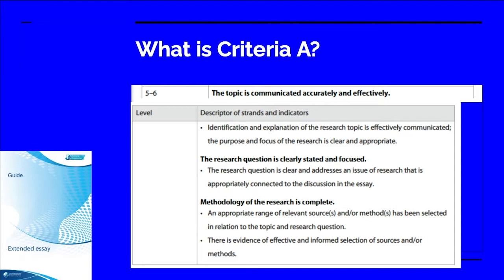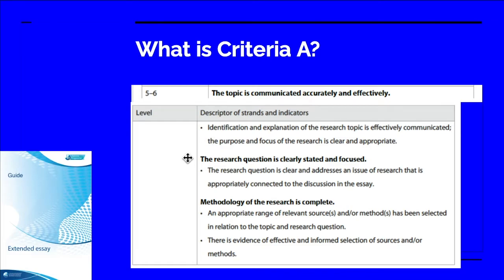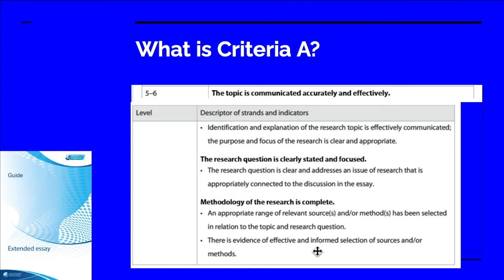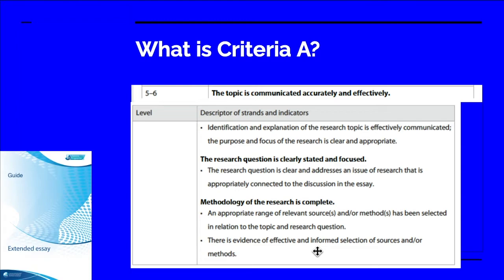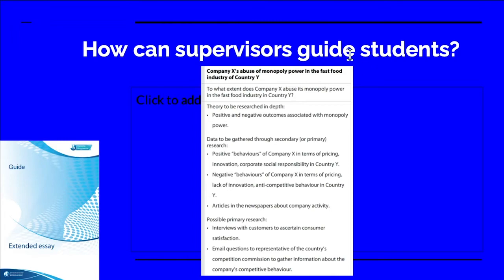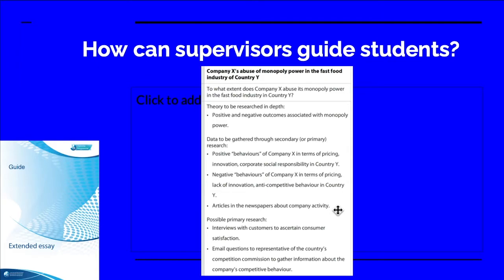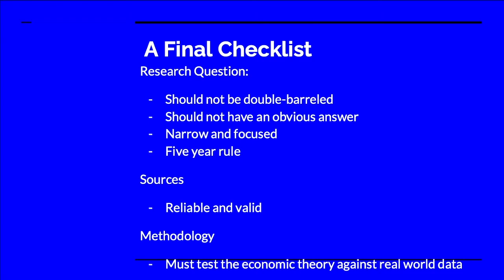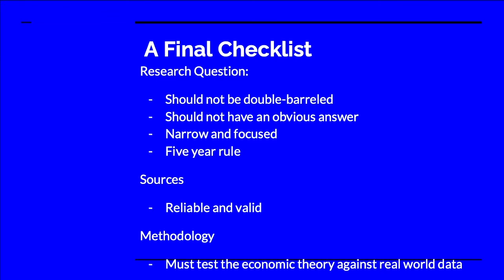Breaking down the EE assessment criterion A for Economics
Jen Olmsted - EE Supervisor and Economics Teacher shares with us:
-Breaking down the EE criterion A for Economics
-How can supervisors guide students?
-Concluding checklist which supervisors and students can use to ensure they have met the criterion